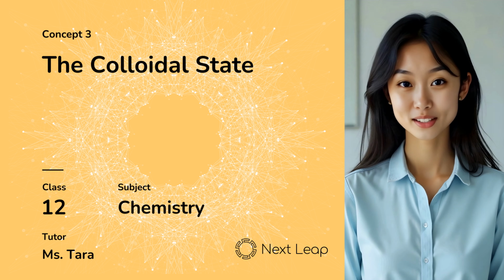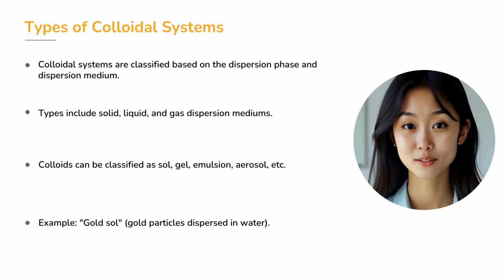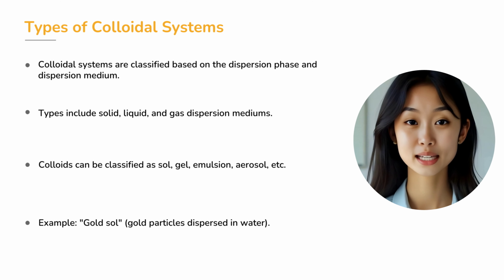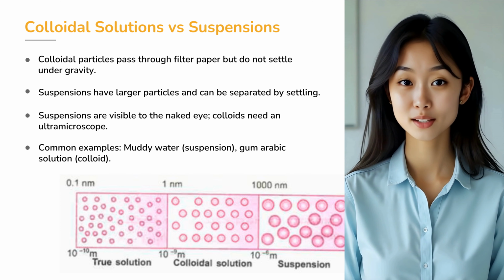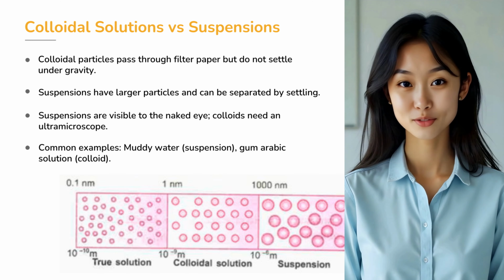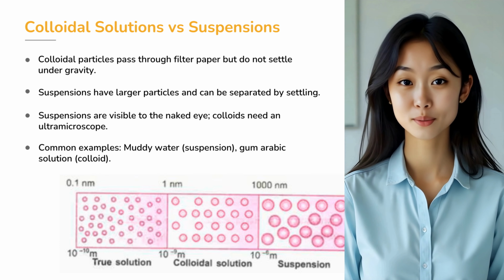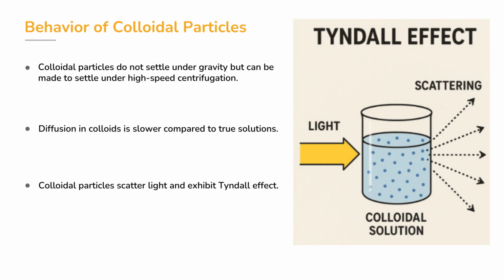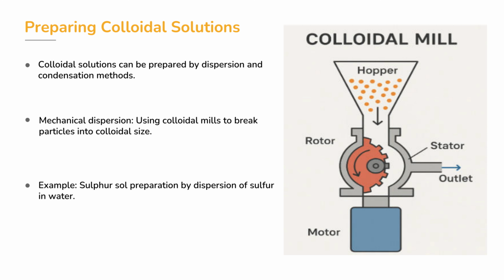The Colloidal State | Class 12 Chemistry | Surface Chemistry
In this video, we explore The Colloidal State, a vital concept under Surface Chemistry in Class 12 Chemistry. Colloids are unique systems with particle sizes between true solutions and suspensions, exhibiting fascinating properties such as the Tyndall effect, Brownian motion, and stability through emulsifiers. You’ll learn about different types of colloidal systems, how they differ from suspensions, and the classification of colloids into lyophilic and lyophobic sols. We also highlight the industrial and biological applications of colloids and demonstrate how sols are prepared. This video provides the perfect balance of theory, examples, and real-life connections for board exam success.

Introduction to Colloids: core concept and particle size range
Classification of Colloidal Systems based on dispersion phase and medium
Colloids vs Suspensions: key differences with examples
Behavior of colloidal particles: settling, diffusion, and Tyndall effect
Lyophilic and Lyophobic sols with real examples
Applications of colloids in food, cosmetics, medicine, and industry
Preparation of sols using dispersion and condensation methods
Quick recap and key takeaways for exams

This video is tailored for ISC Class 12 students who want concept clarity + exam readiness. The explanations are supported with diagrams, real-life examples, and solved illustrations, making colloids easy to understand. Whether preparing for board exams, NEET, or JEE, this video ensures you grasp the fundamentals and applications of colloids with confidence.

🔖 Subtopics Covered (Scenes)
Introduction to Colloids
Classification of Colloidal Systems
Colloidal Solutions vs Suspensions
Settling and Diffusion of Particles
Lyophilic and Lyophobic Colloids
Applications of Colloids
Advanced Example – Sol Preparation